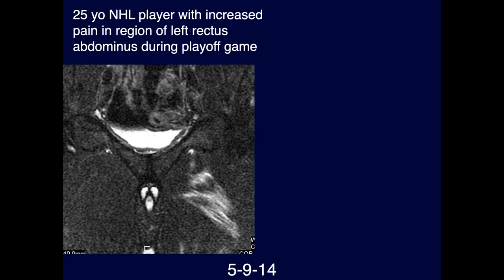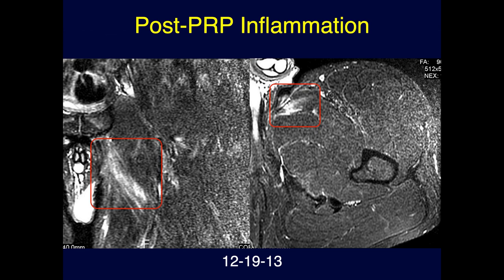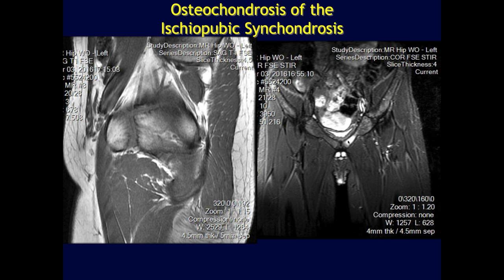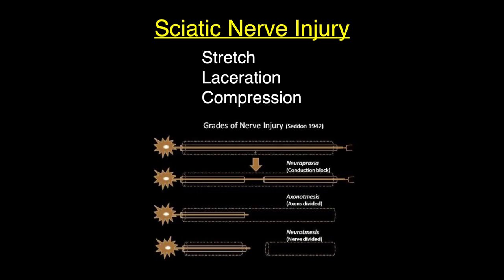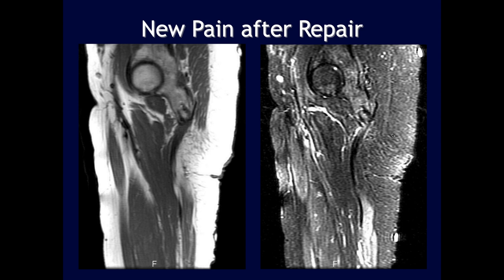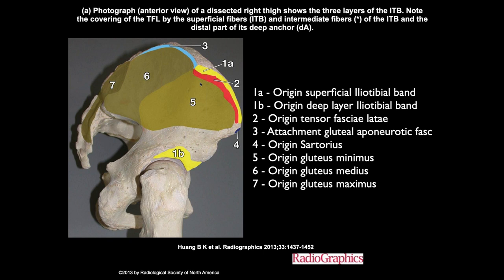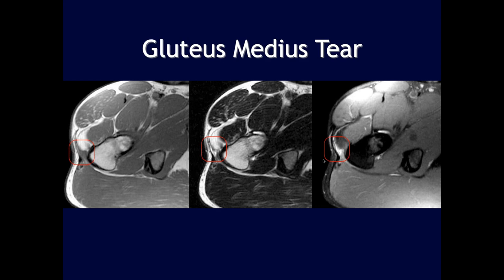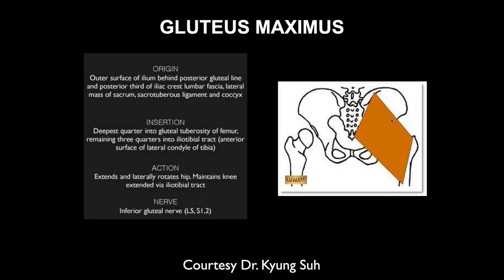Hip Trauma - Pt 4